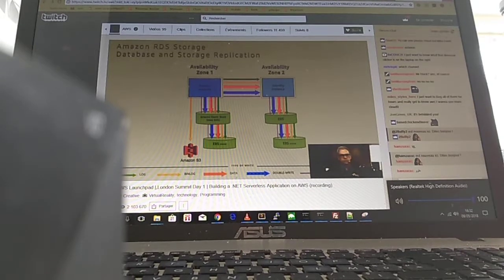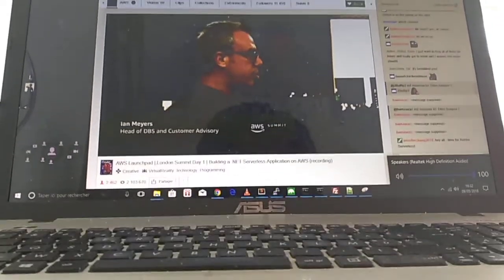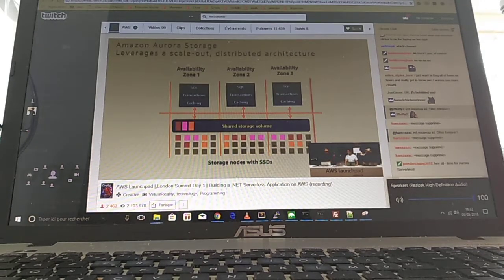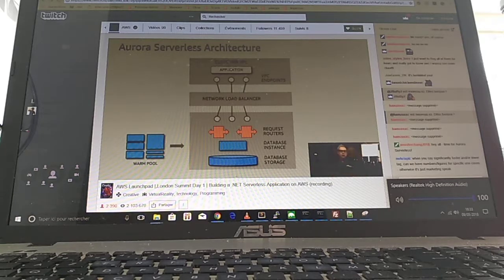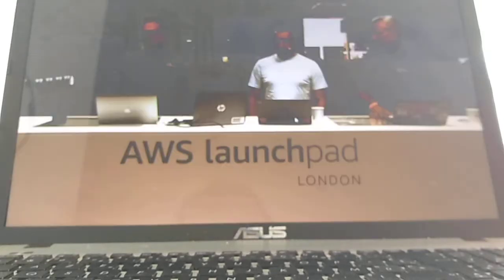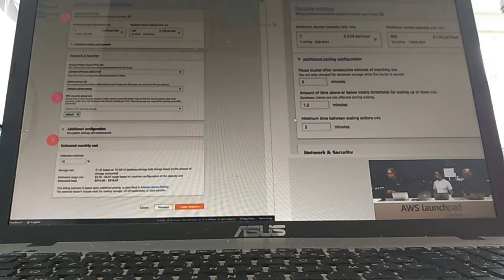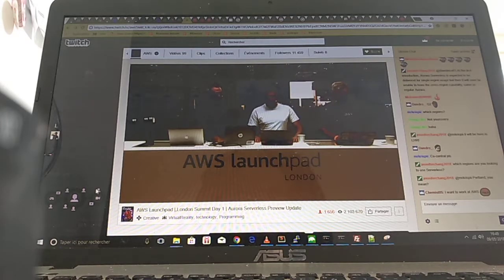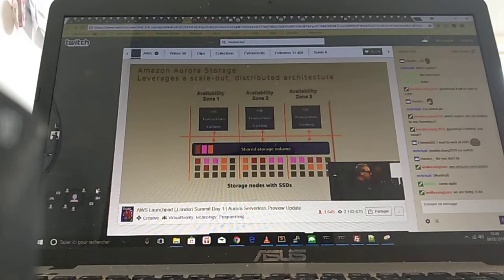Aurora serverless - AWS LONDON 2018